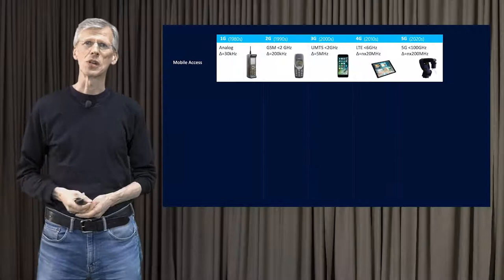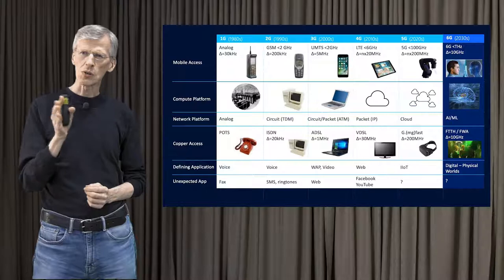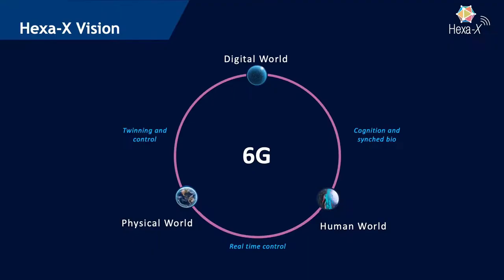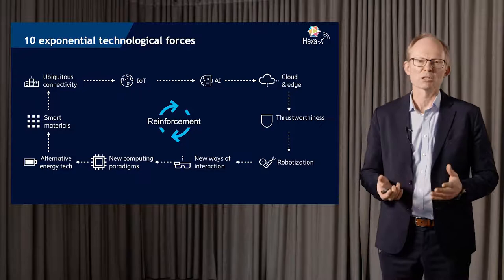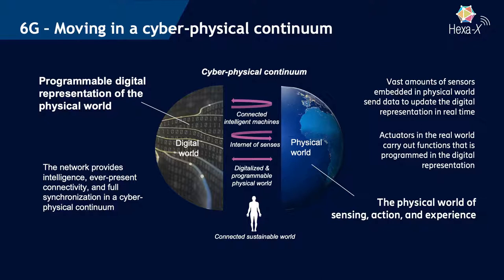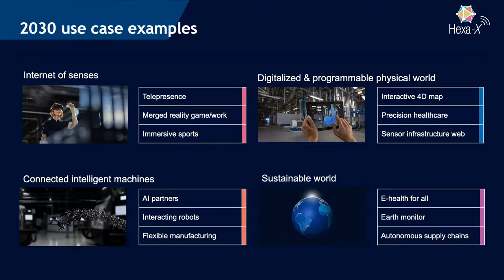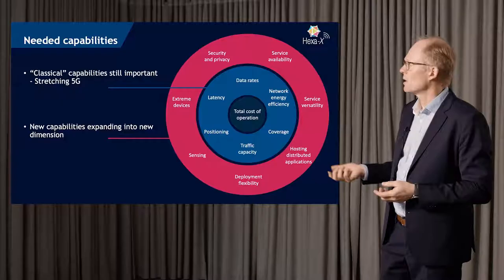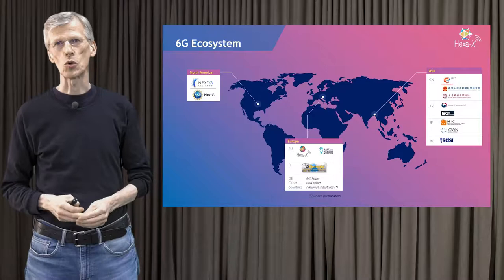Peter Vetter and Magnus Frodigh - Hexa-X: Defining the Blueprint for 6G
Peter Vetter (Nokia Bell Labs) and Magnus Frodigh (Ericsson Research) - “Hexa-X: Defining the Blueprint for 6G"

2021 Joint EuCNC & 6G Summit
Workshop 5 - Hexa-X –The European 6G Initiative